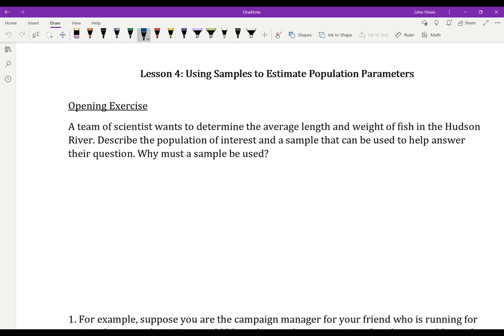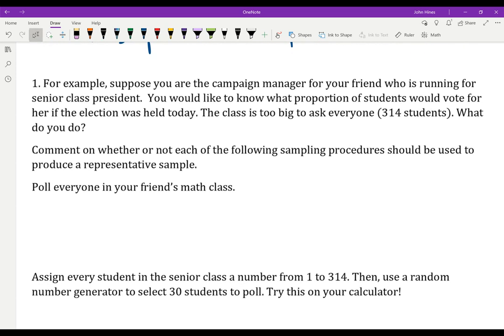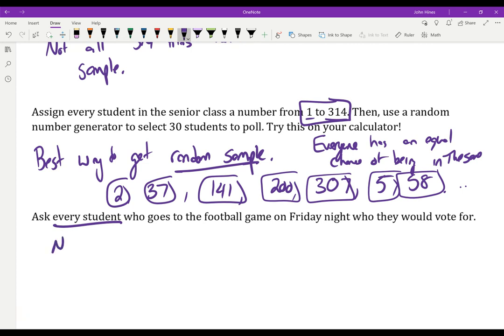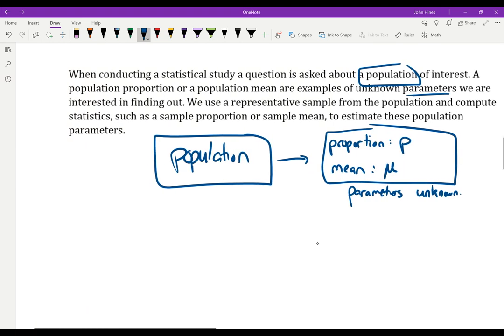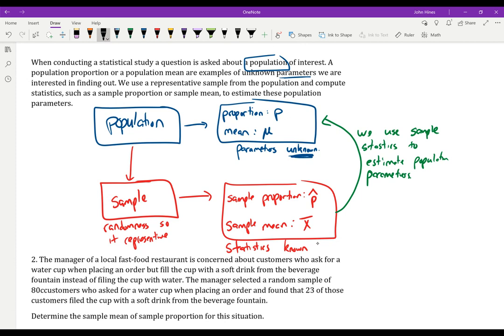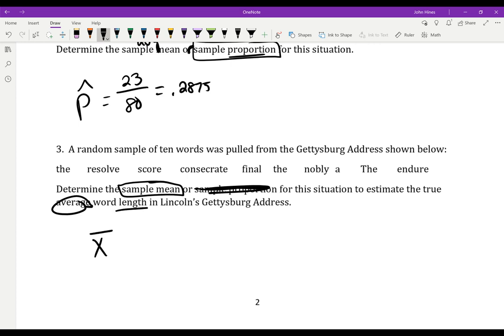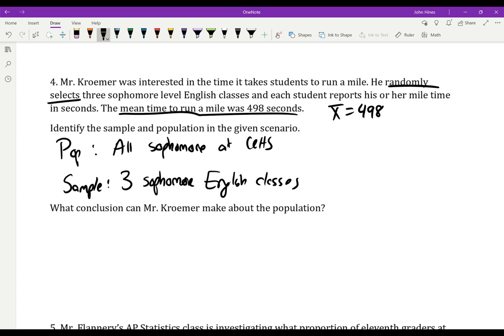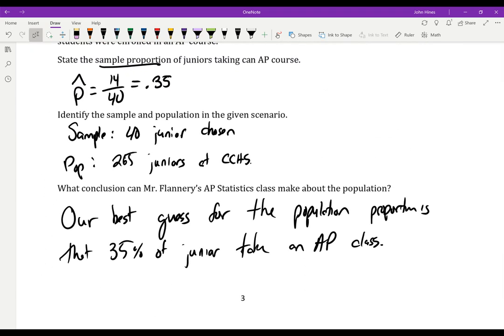Lesson 4: Using Samples to Estimate Population Parameters